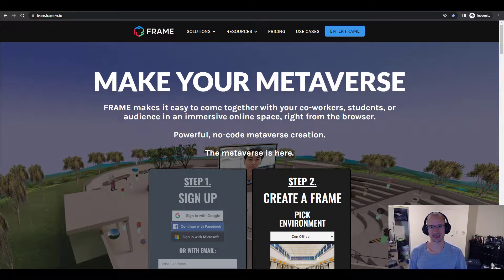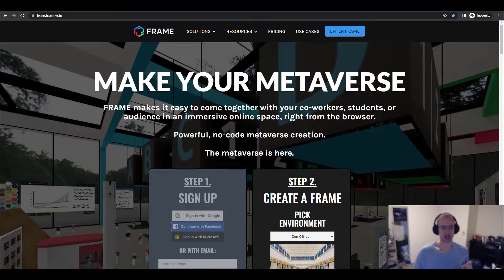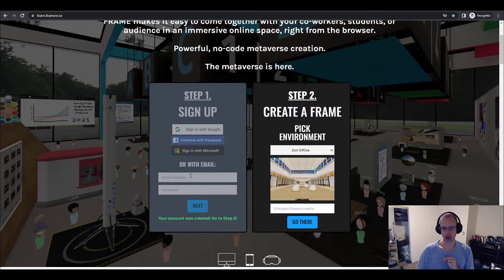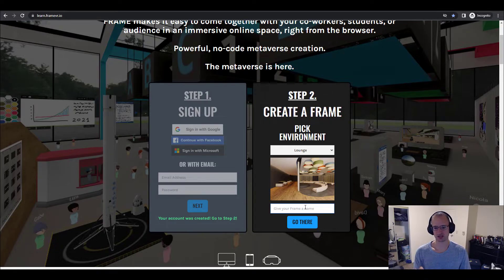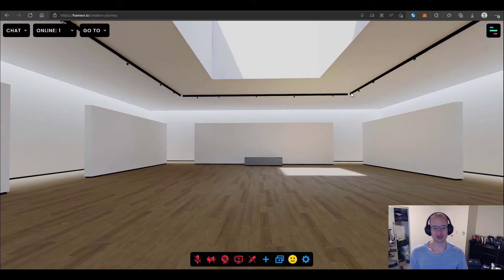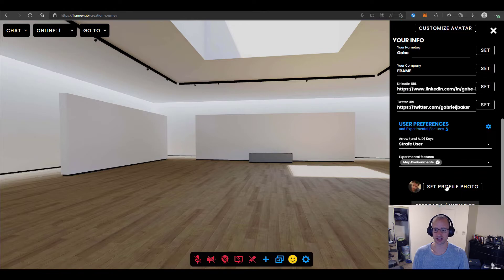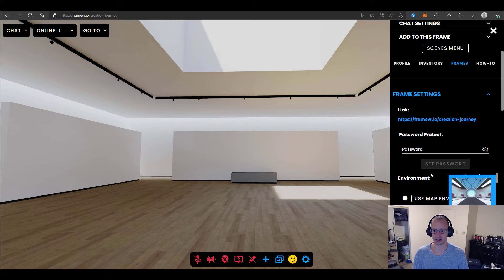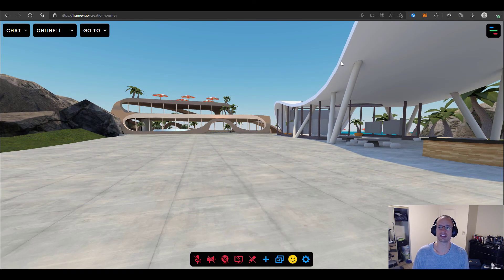Frame Tutorial Part 1: Creating a Frame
This series will take you "from zero to hero" with Frame, a no-code metaverse creation platform that runs from desktop, mobile, or VR right from the web browser. This first video just shows you how to make an account, create your Frame, and change the Frame environment.